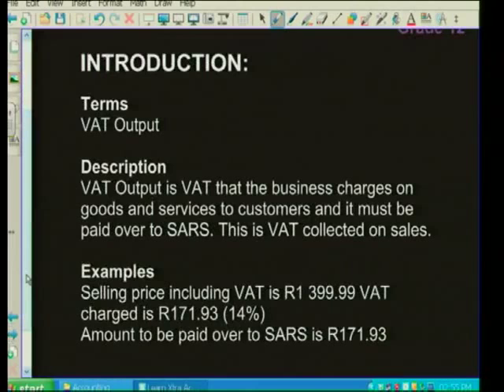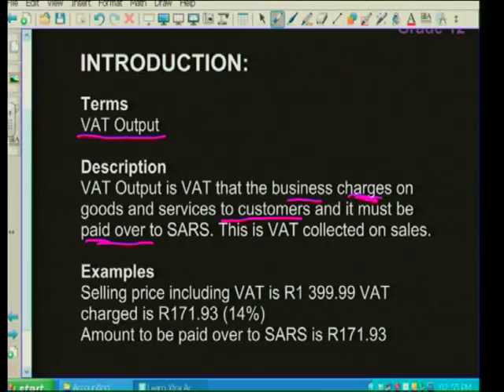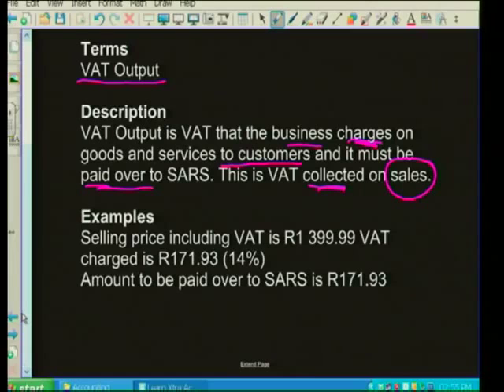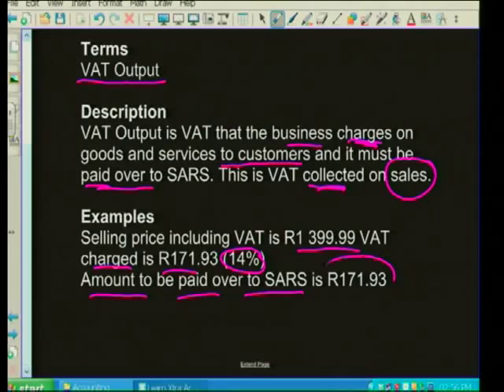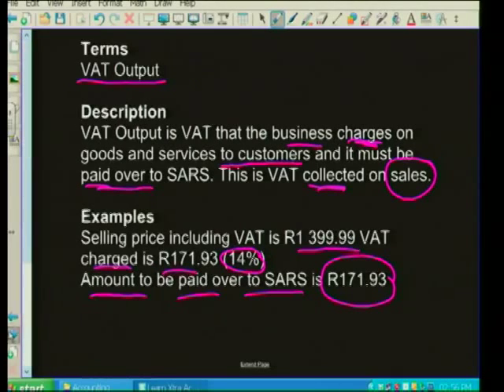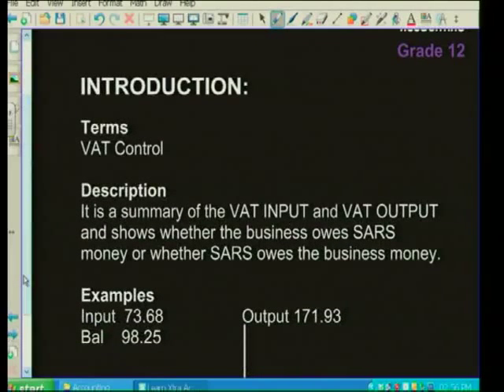Vat/Stock Valuation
Natural Sciences.